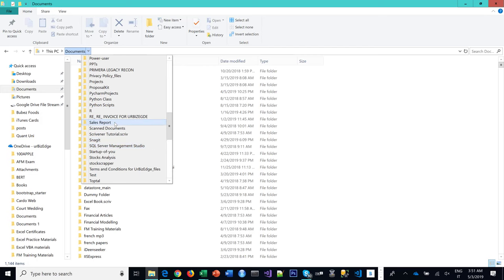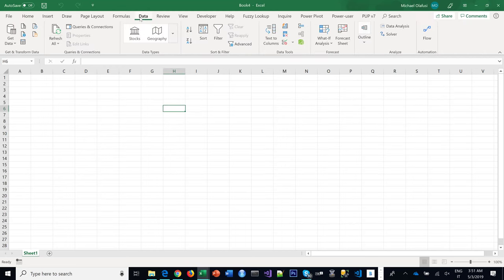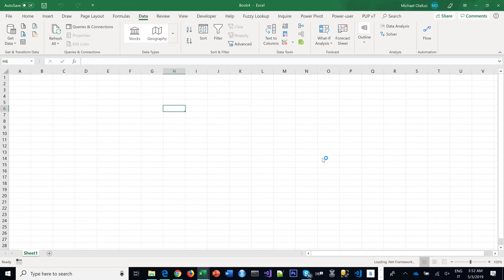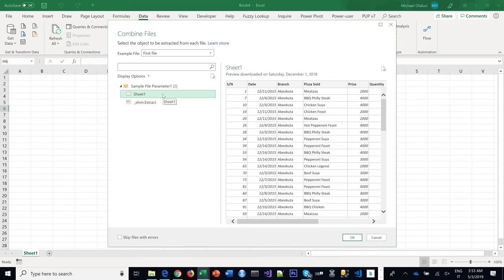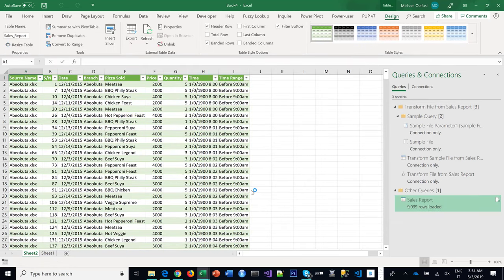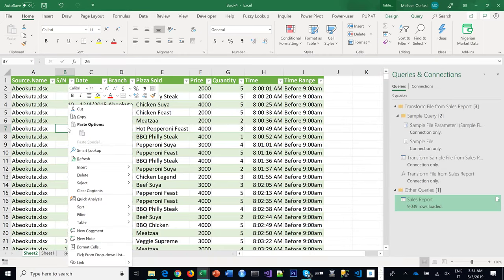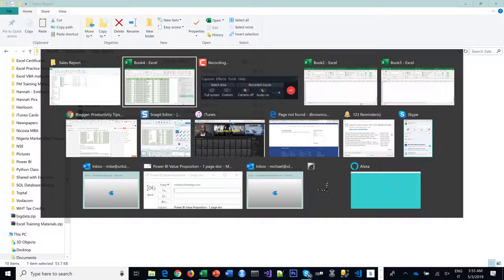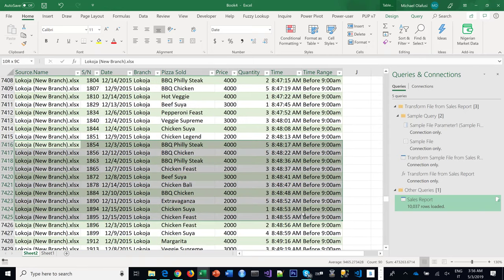How To Automatically Pull In New Report Data Into Excel Using PowerQuery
One common situation most users of Excel face in making recurrent reports -- daily reports, weekly reports, monthly reports etc -- is that of updating the raw data part of the report with the new data for the period they are creating report for.

As simple as this looks, it is often a boring, repetitive and time consuming task. It could mean having to copy and paste data from the new source data files every day. For some people who get data from different sources (branches, sales people, departments etc), that coping and pasting can easily become a 20 mins task with potentials for human errors.

How do you set up your report to automatically pull in new data from source files? PowerQuery is the answer.